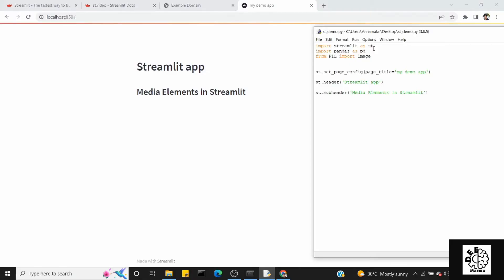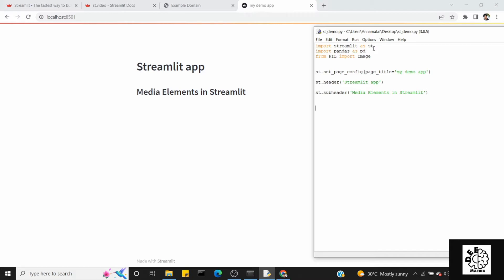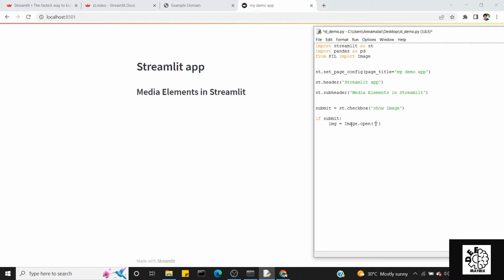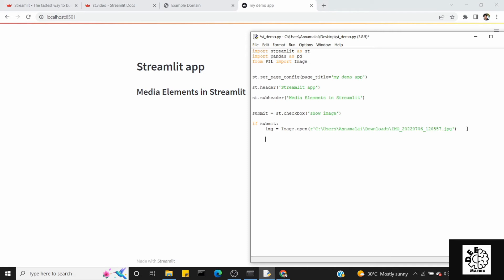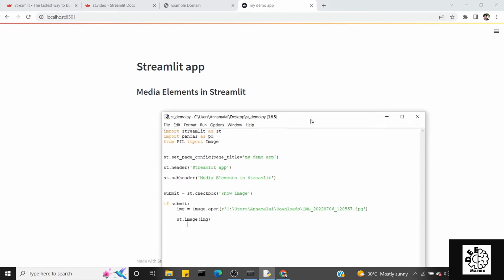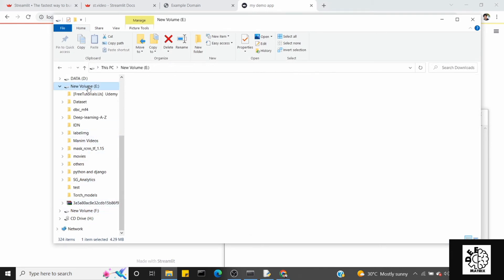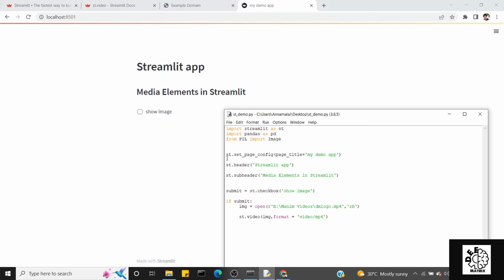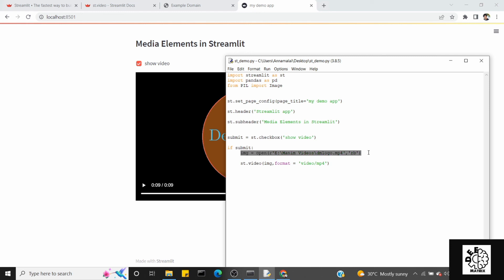Streamlit in python | Part-8 | Tamil | Media elements | Deep Matrix | Data Science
This is a eighth video of Dashboard making using Streamlit. This whole playlist is gonna be in Tamil for Tamil audience who wants to have a career in data science and machine learning.

In this video, media elements such as image, video and audio are discussed.